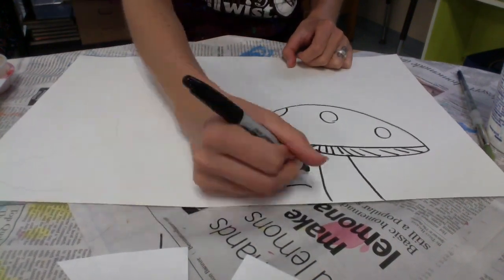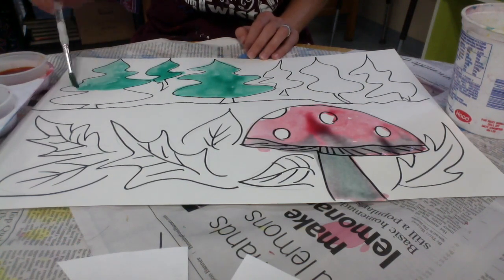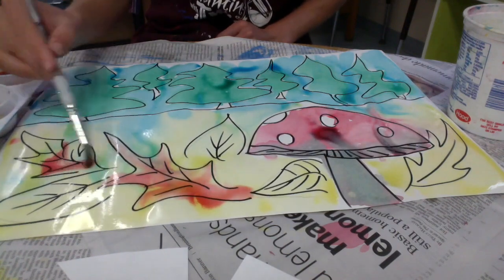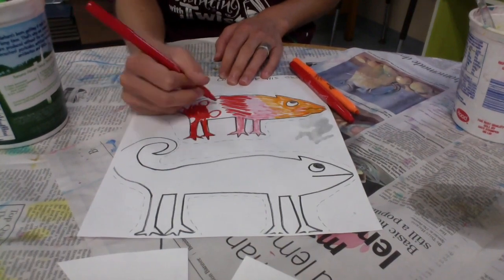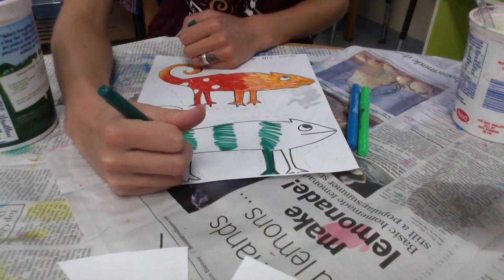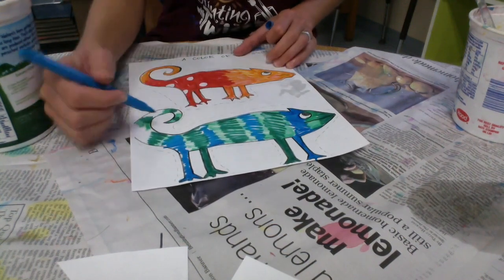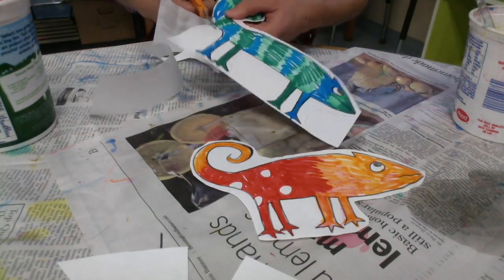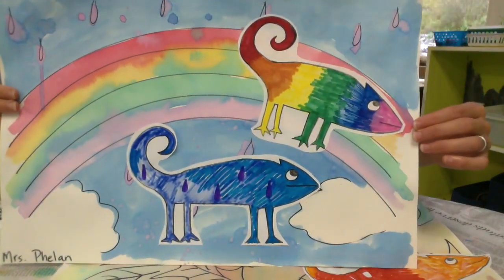Kinder Chameleons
A kindergarten art lesson inspired by Leo Lionni's book "A Color of His Own"